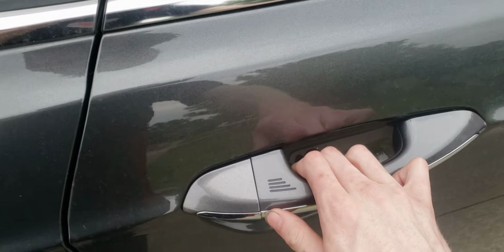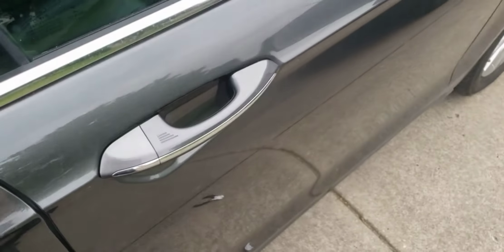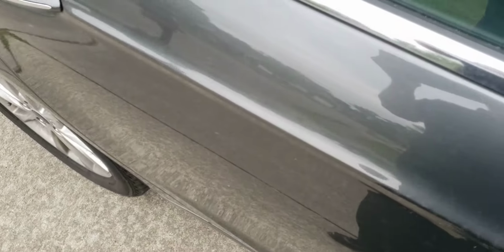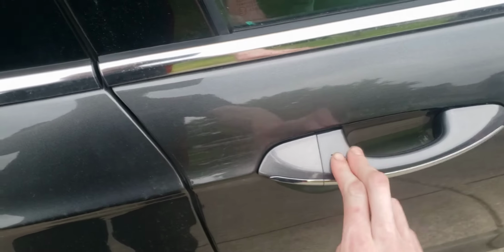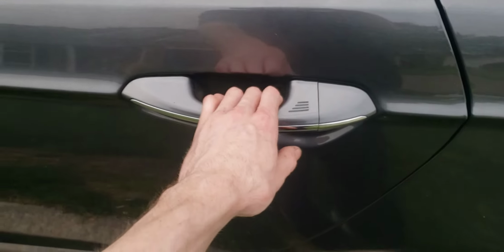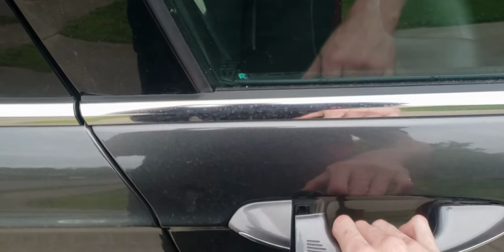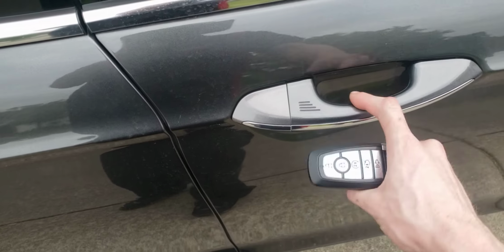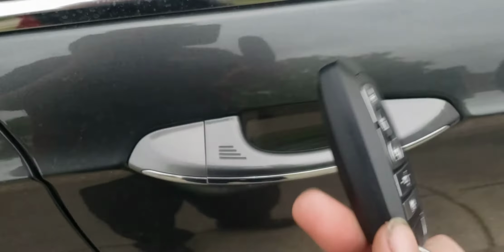anyone have idea how to fix the passenger passive touch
I've replaced the door handles on the passenger side and replaced the wiring harness still no luck